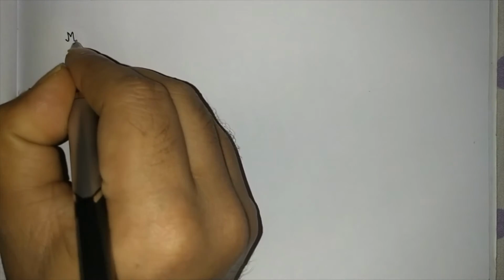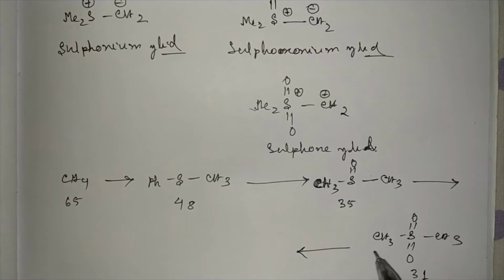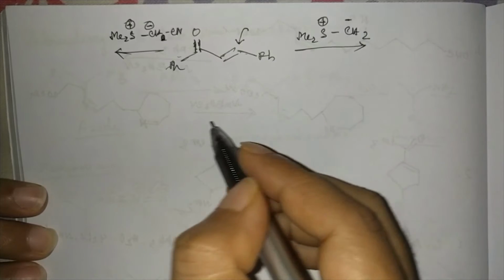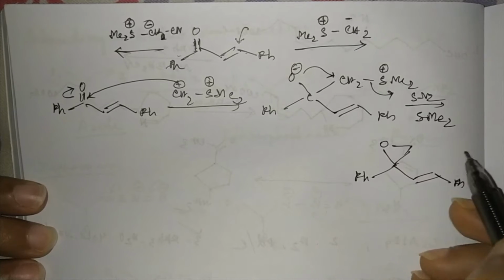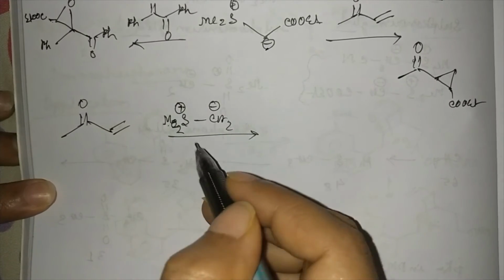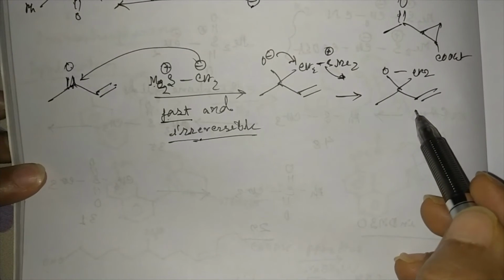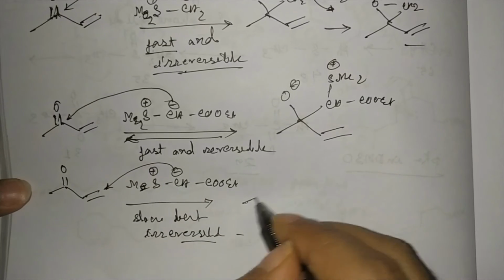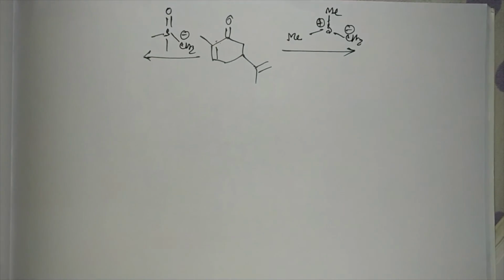CHEMOSELECTIVITY OF SULFUR YLID/REACTIONS/PROPERTIES/CONCEPT IN CHEMISTRY